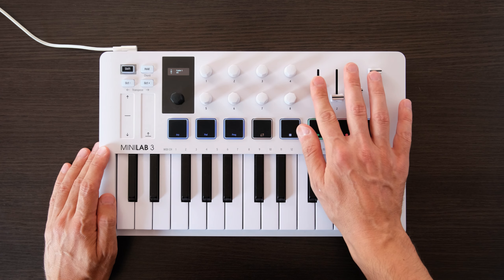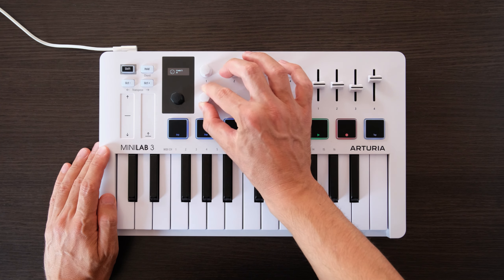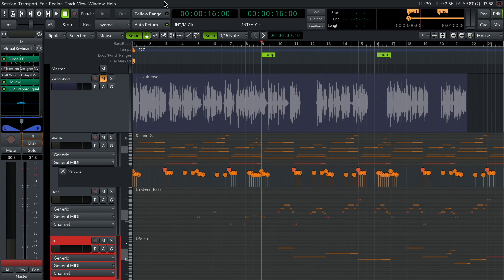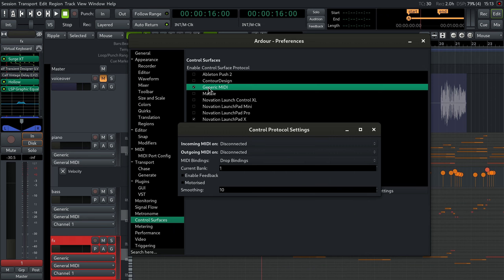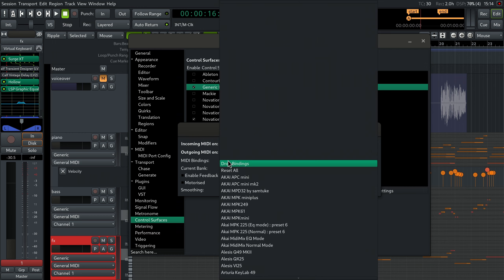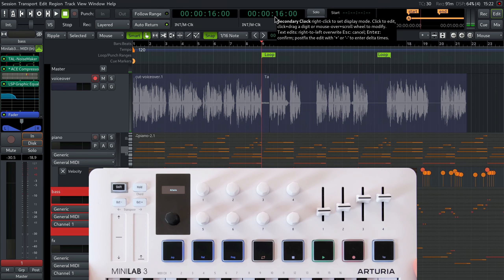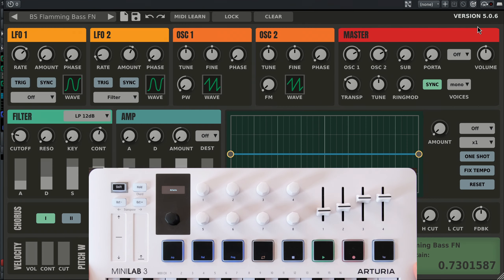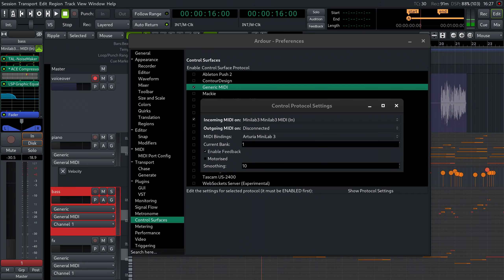How to use a MIDI keyboard to control Ardour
A lot of MIDI keyboards come with faders, encoders, and transport keys. You can use those to control various aspects of Ardour. In this tutorial, let’s learn to enable a generic MIDI control surface and select the right predefined map for it.